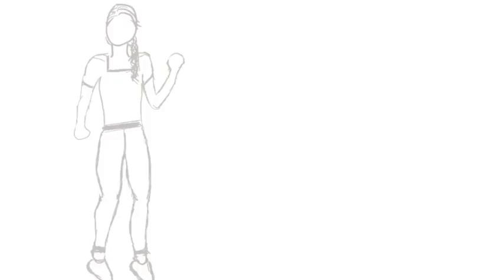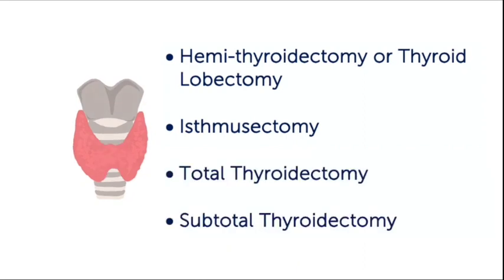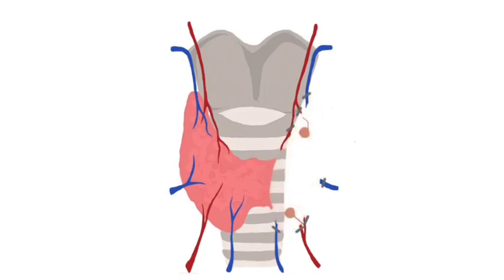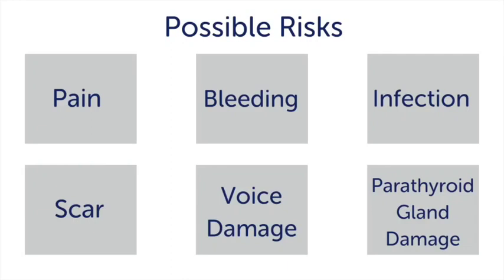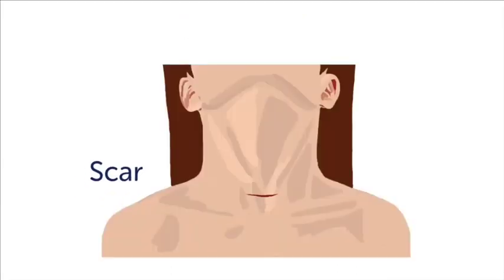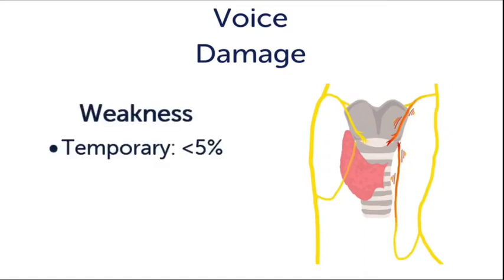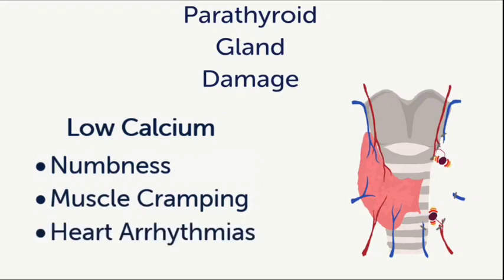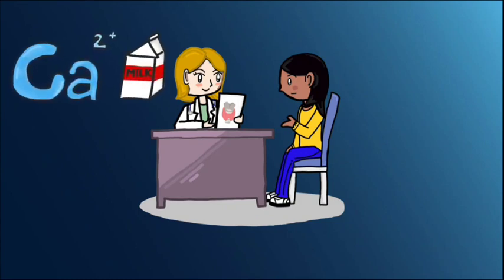Thyroid gland surgery and informed consent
Medical informed consent for thyroid gland surgery